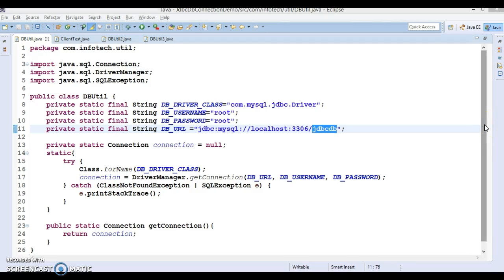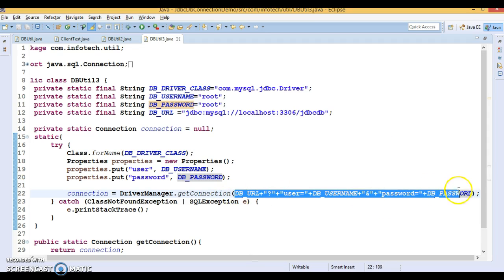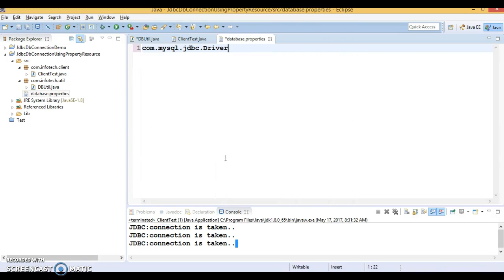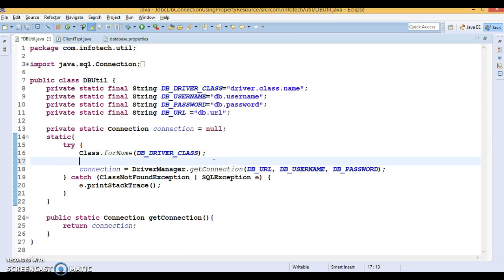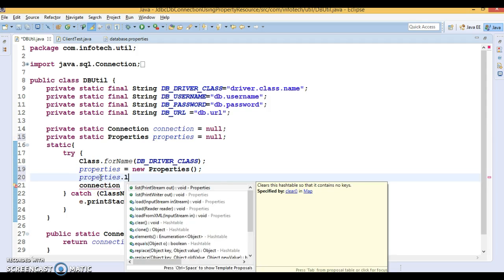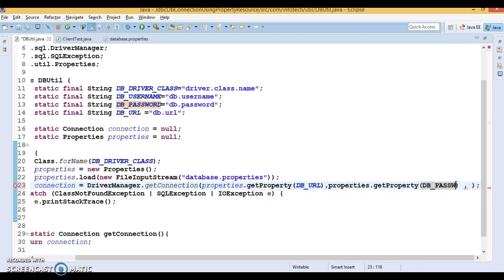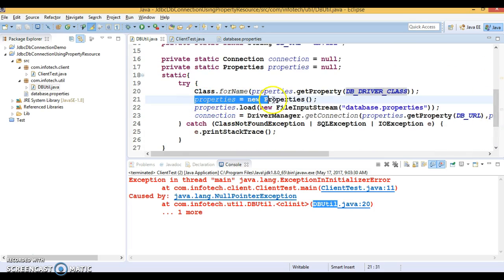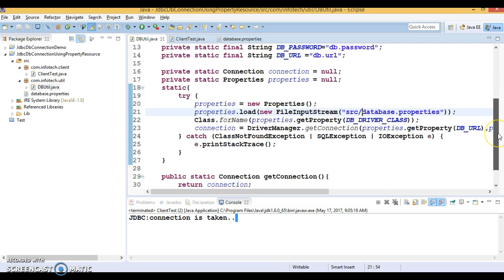5.JDBC:Database connection using property resource |Java with Property File and Database (MySql )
In this video you will learn how to take JDBC:Database connection using a property resource
Below is the GitHub link to download source code: